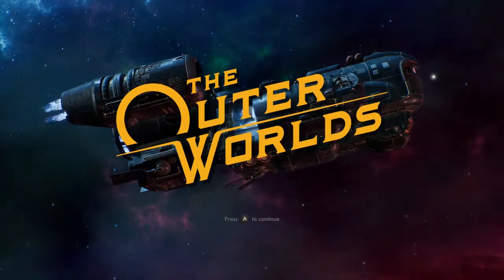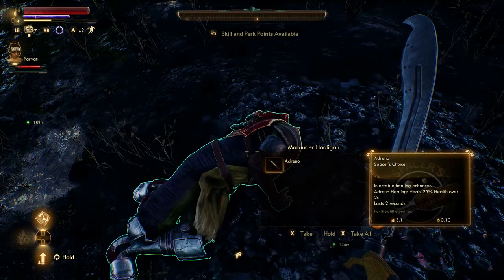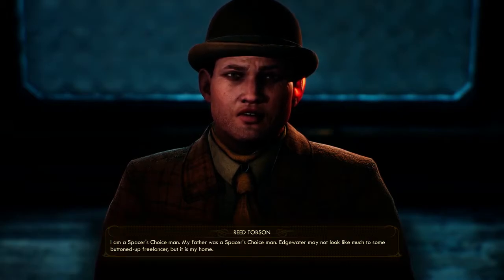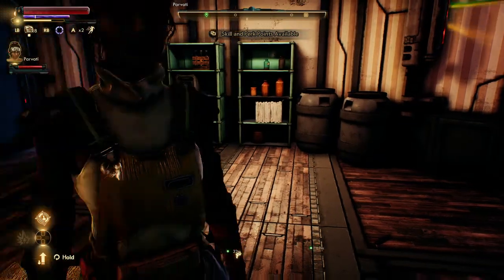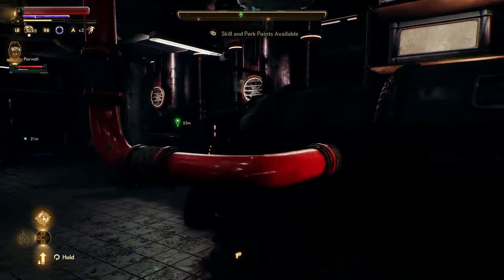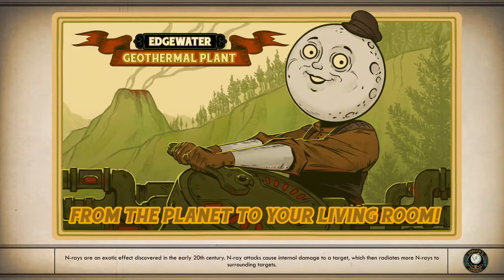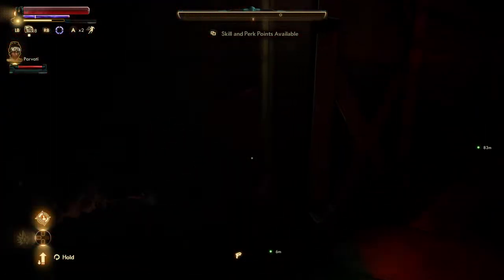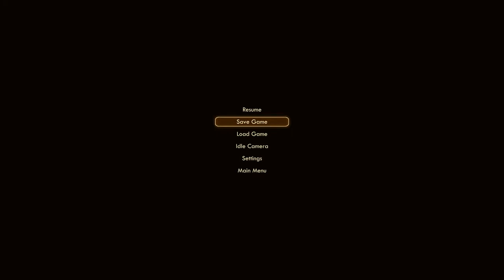Outer Worlds CA Build Ep 8 Reed Needs to Recede